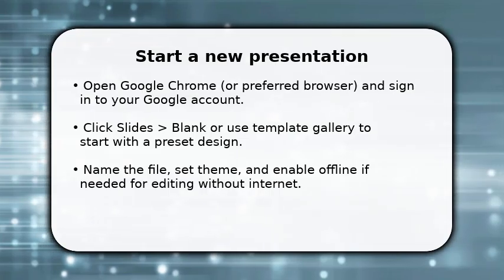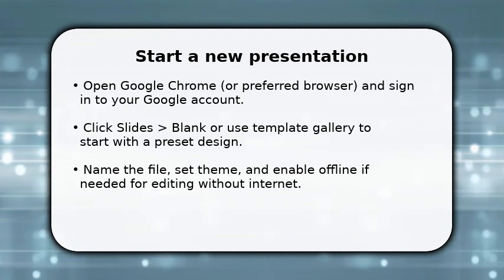How to Use Google Slides on Laptop (full Guide)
Dive into the world of Google Slides on your laptop and master presentations with our comprehensive guide. Learn essential tips for creating, editing, and sharing slides effectively.